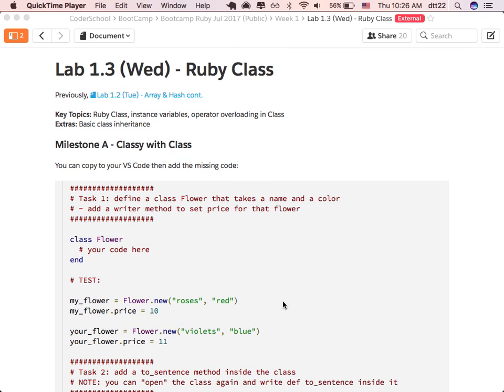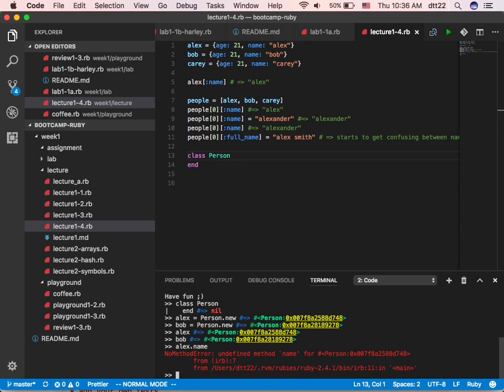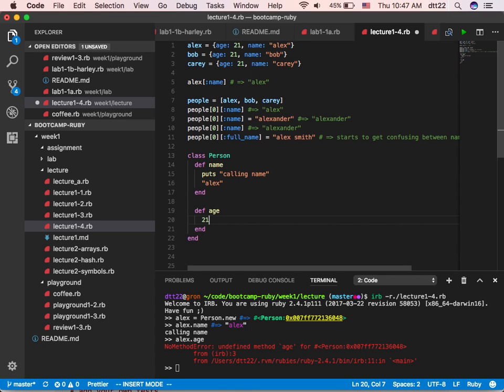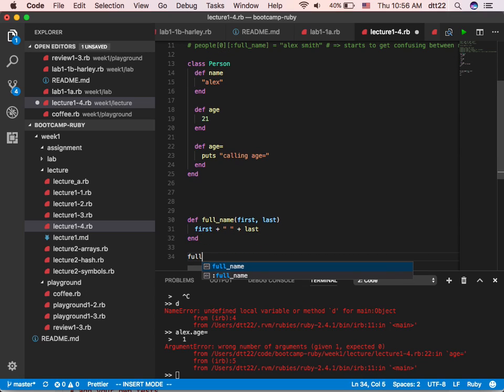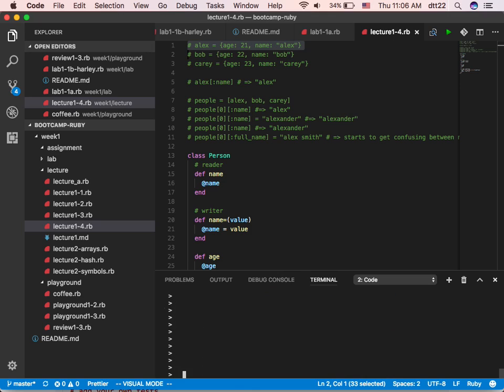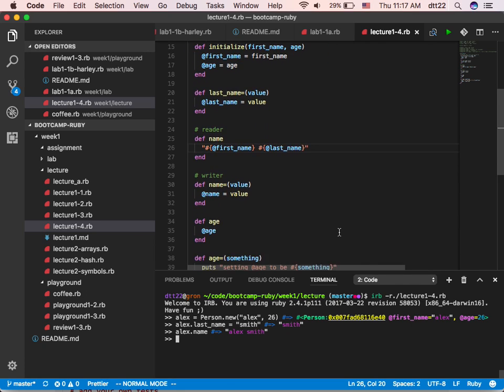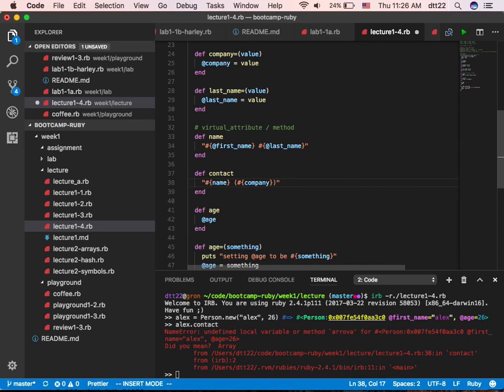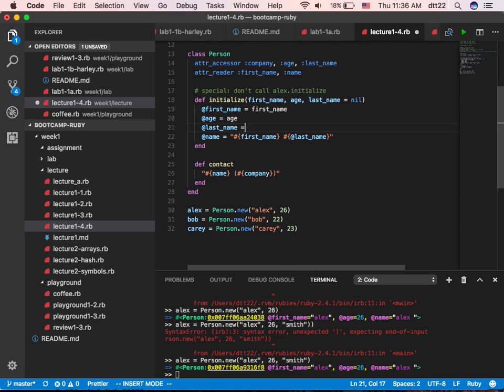BR1 - Day 4 part 2 - Learn Class in Ruby